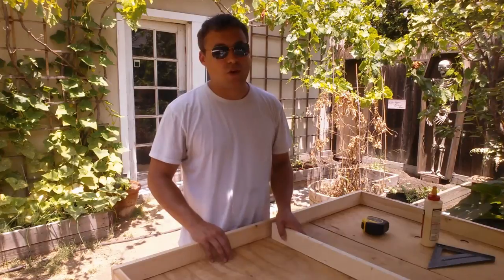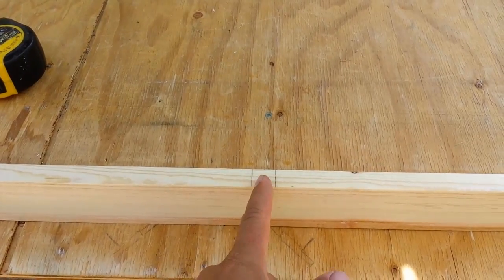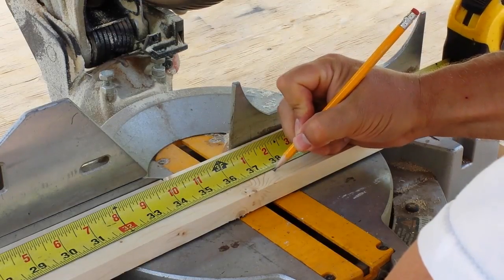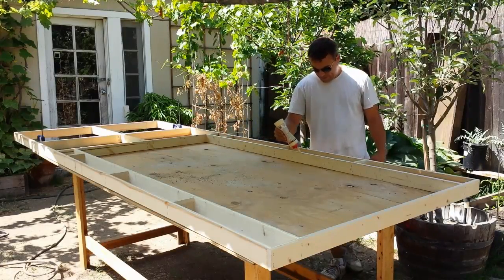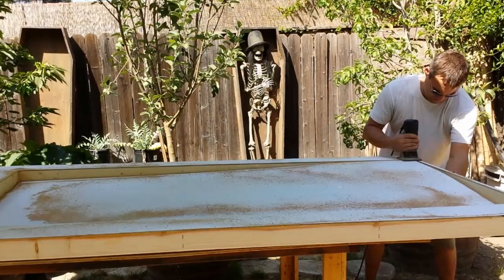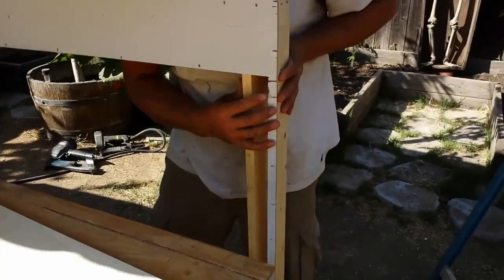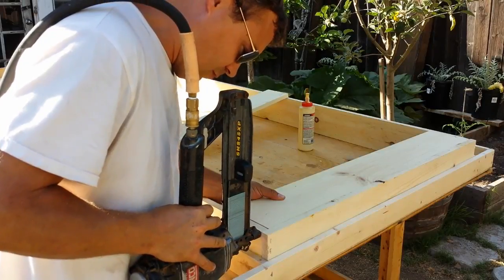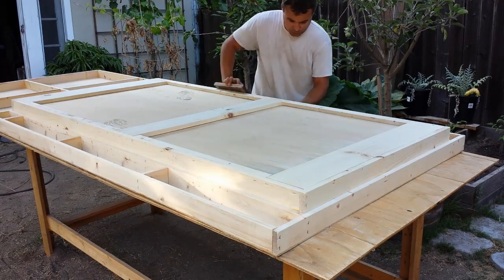Building Set Walls | Trade Show Booth Walls | Making Hollywood Flats With Windows & Doors (Pt.5)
Build a freestanding set wall using a basic hollywood studio flat construction wall design.  Broadway flats, theater flats, or stage flats are made very similar but this video will give you an idea of how we make our photo sets, trade show booth walls, and our Haunt wall panels.  Learn how to make modular wall panels or TV Flats for a large facade, wall or haunt panels for a Halloween maze, theatrical sets for plays, trade show, or if you need studio flats for your film set or just a small backdrop for a photography session.  Here is the fifth video of a how to series that will show you in detail all the steps we take to build our wall panels for our Halloween haunt and other scenic projects we work on.  In this episode we will go over making walls with door or window openings, methods that work for us, and some of the tools you can use for the job  We also go over several tips and subjects to point out as you go through the process of constructing your walls.  You can build these walls for $25 to $35 a piece depending on where you shop and if your making 8' or 10' walls.  We try to shop for 16' long 1" x 3" at your local lumber yards to get a cheaper price than the big hardware stores.  Primed Luan also called underlayment plywood is usually a little more expensive than unpainted. You can find them for around $15 for a 4' x 8' unpainted sheet.